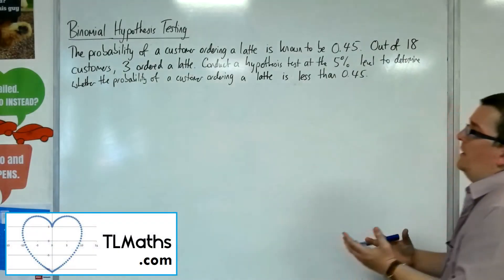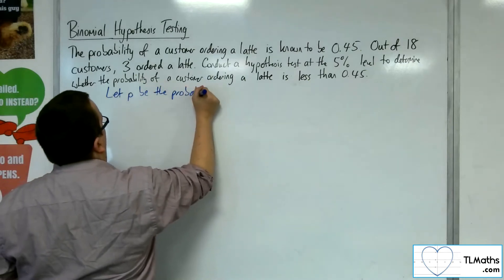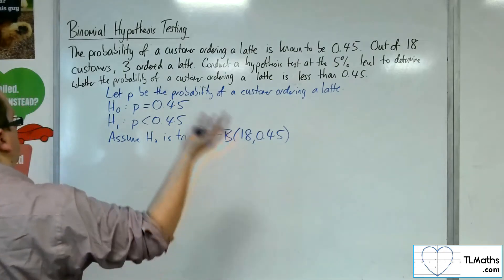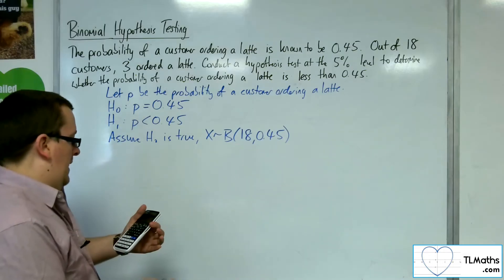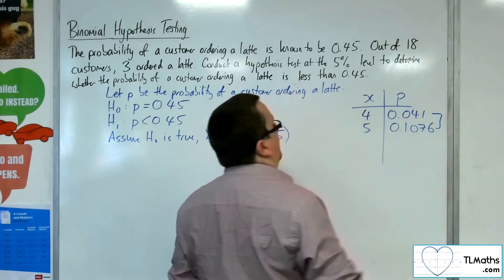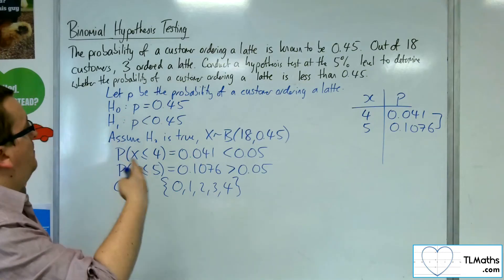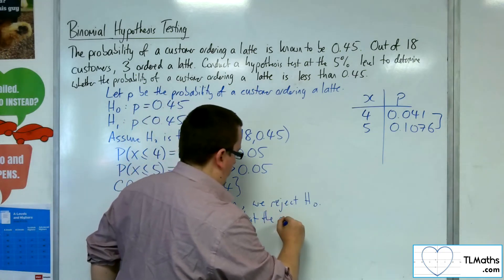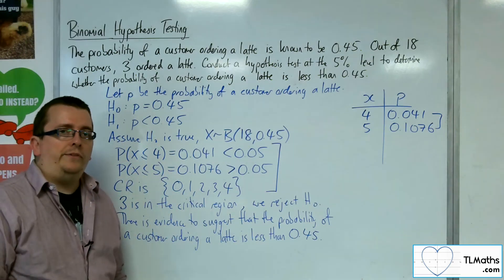A-Level Maths: O2-08 [Binomial Hypothesis Testing: Critical Region Method 1]